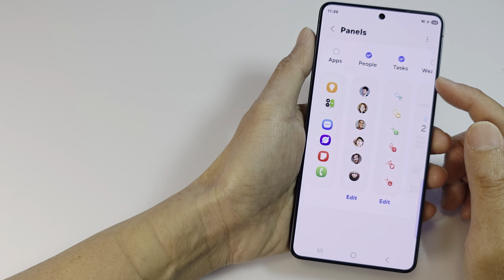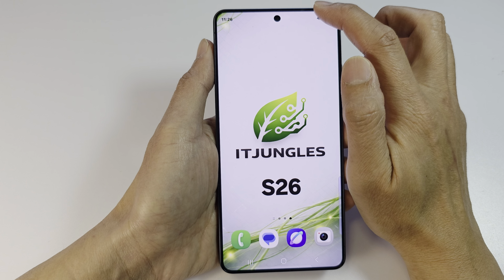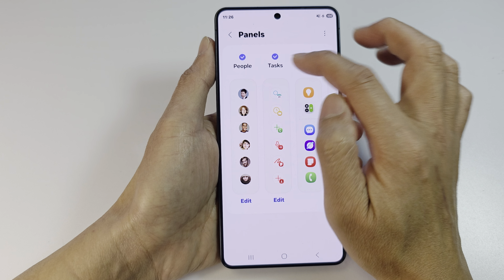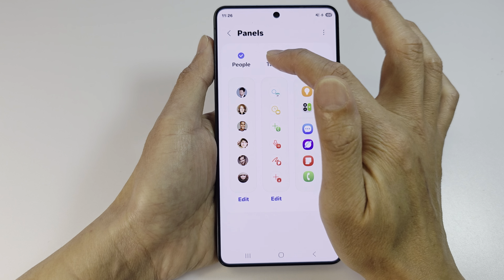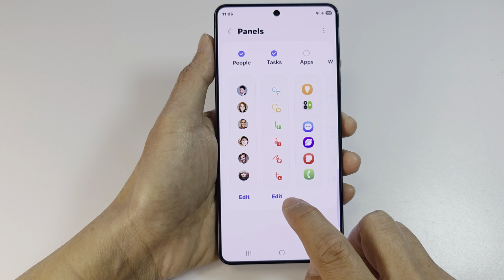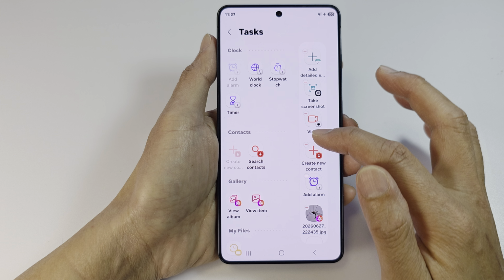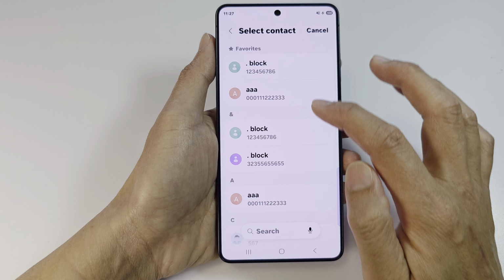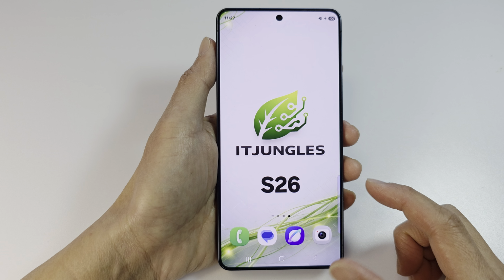Samsung S26 Edge Panel: Add or Remove Tasks Shortcut Easily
Learn how to add or remove Tasks from the Edge Panel on Samsung S26. This guide shows how to customize the Edge Panel so you can quickly access your tasks and organize the shortcuts you use most often without opening the full app.